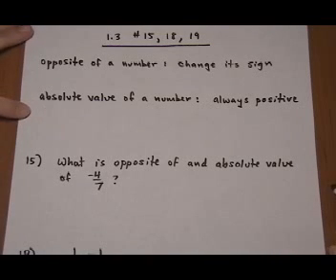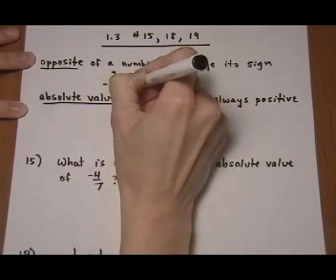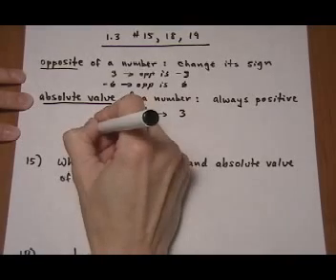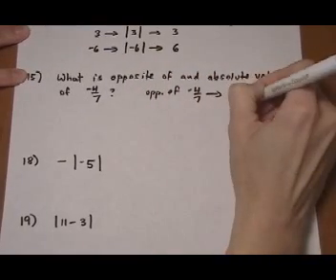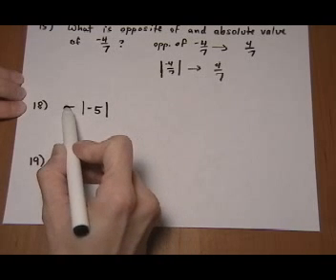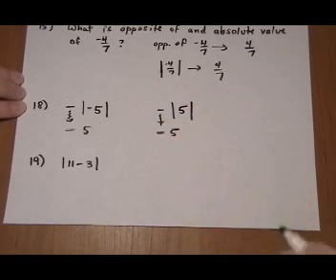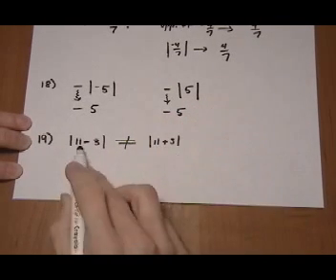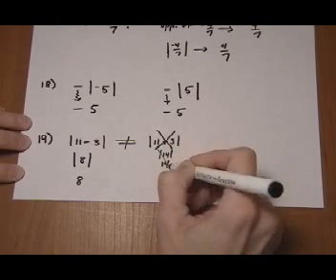opposite and absolute value of a number